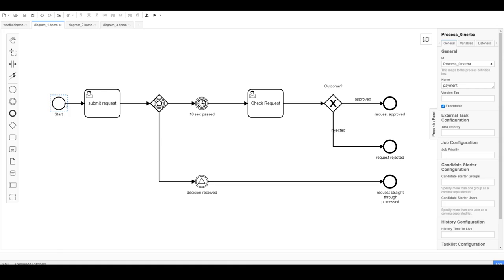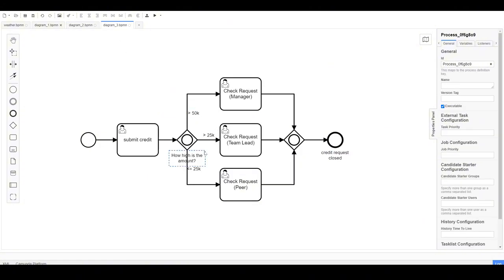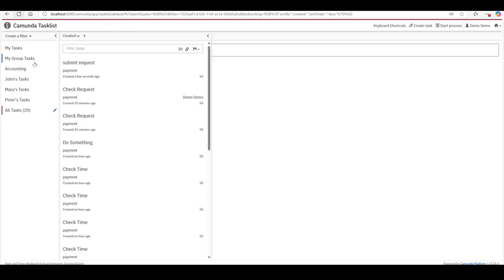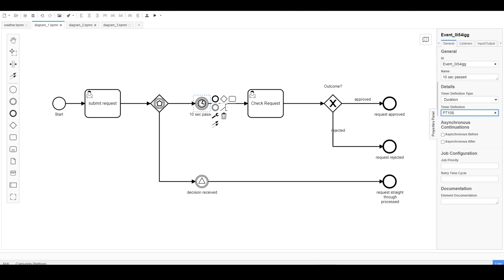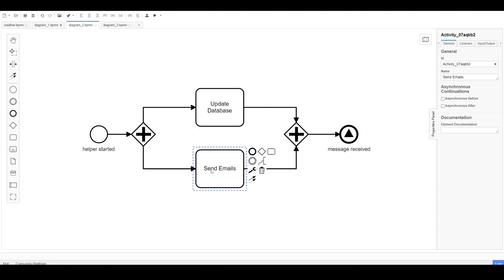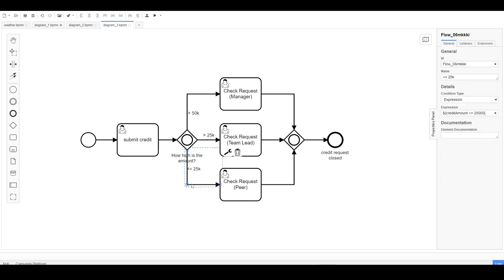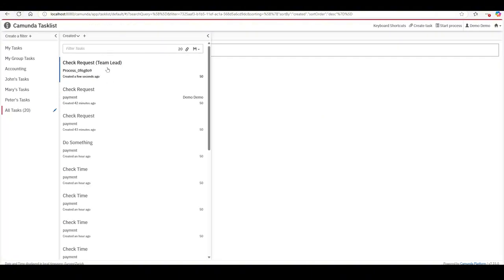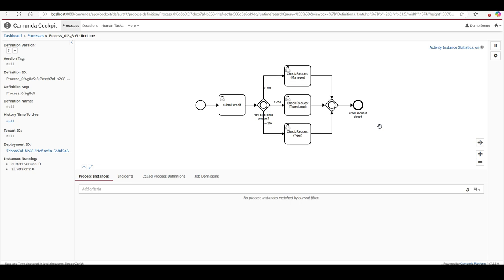The Only BPMN Tutorial You Will Ever Need To Watch To Understand GATEWAYS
This video is a BPMN Tutorial.
I will show you all about BPMN Gateways.

The following BPMN Gateways will be explained:
BPMN XOR gateway
BPMN inclusive OR gateway
BPMN parallel gateway
BPMN event based gateway